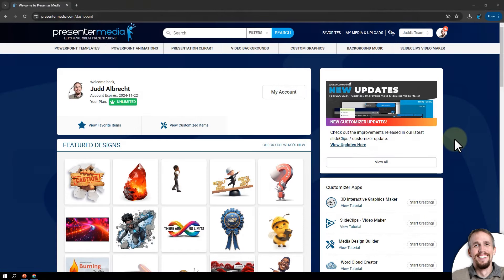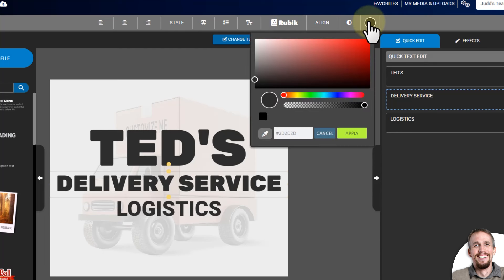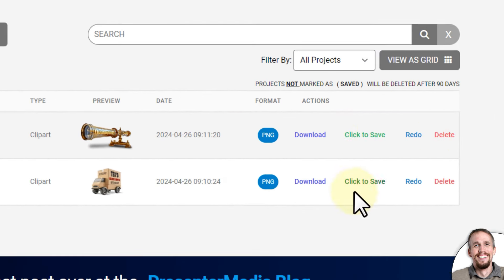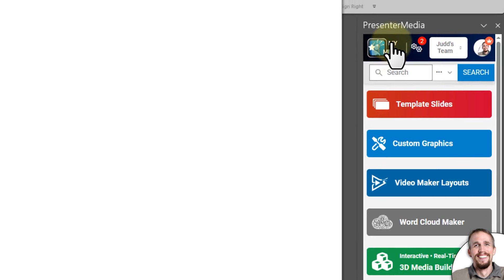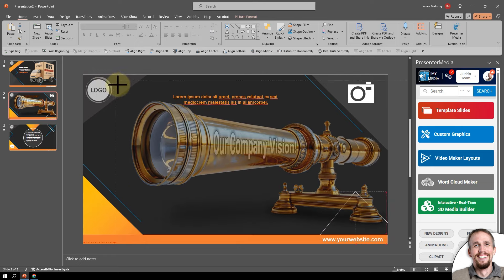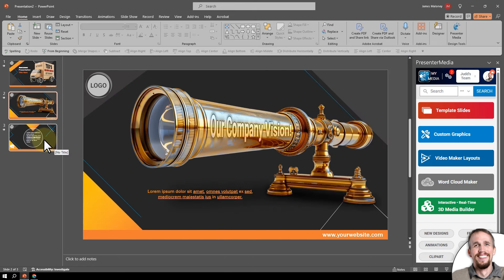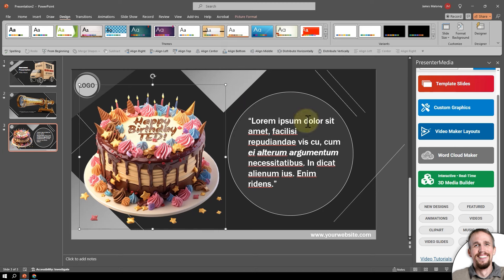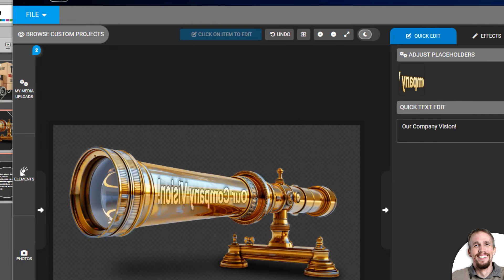How to Customize Text on Clipart & Create Stunning PowerPoint Slides!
Discover the secrets to creating eye-catching PowerPoint slides with this comprehensive tutorial! In this video, you'll learn step-by-step how to customize text on editable clipart images from PresenterMedia.com.

 We'll walk you through seamlessly integrating your customized clipart into PowerPoint and crafting a standout slide design using PresenterMedia PowerPoint templates. Whether you're a beginner or a seasoned PowerPoint pro, this tutorial has something for everyone.

Elevate your presentations to the next level and impress your audience with your professional and visually appealing slides! Don't miss out on this invaluable knowledge – watch now and transform your presentations!